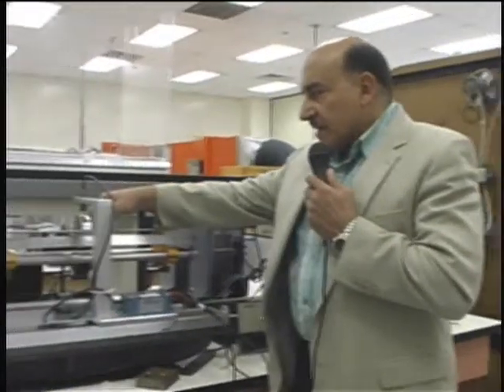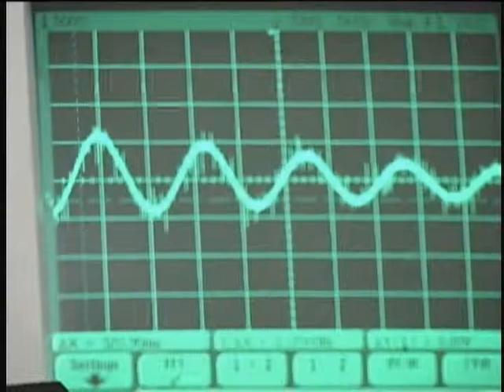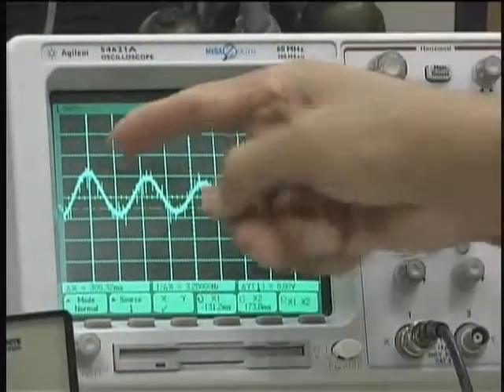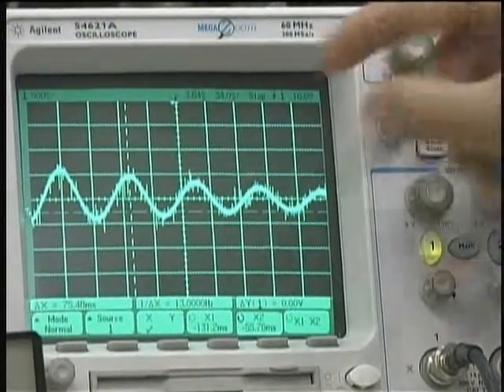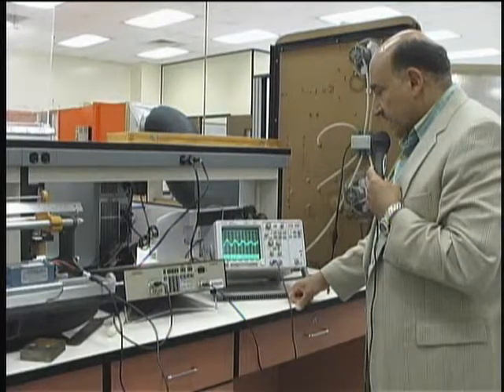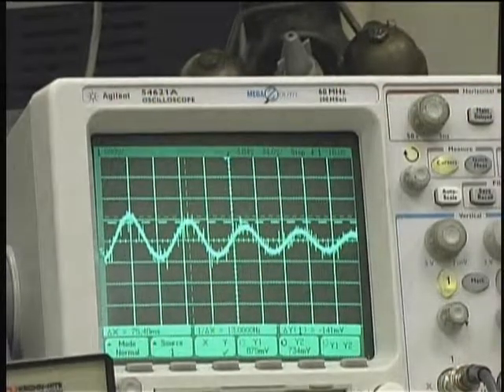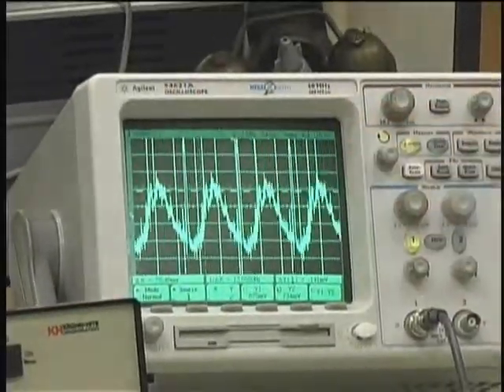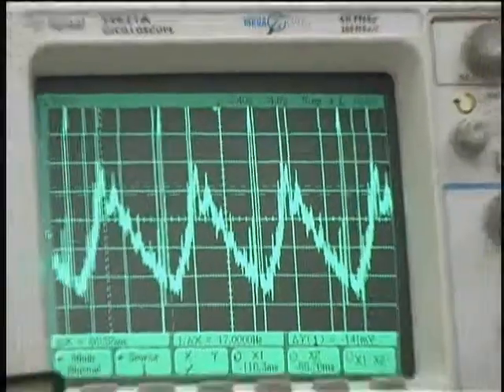GhoniemExperiments:Shaft Critical Speed-1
Measurements of vibration and critical speed of shafts.